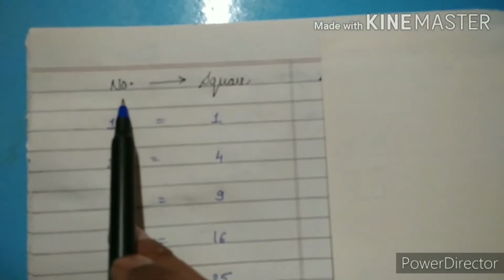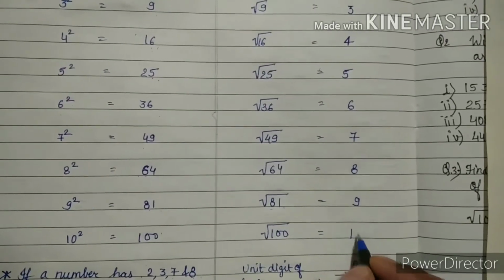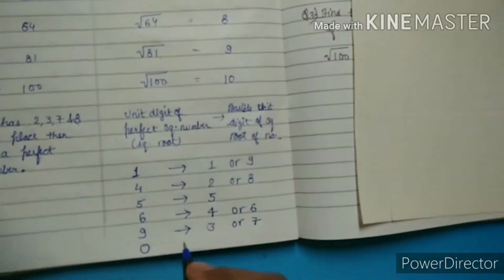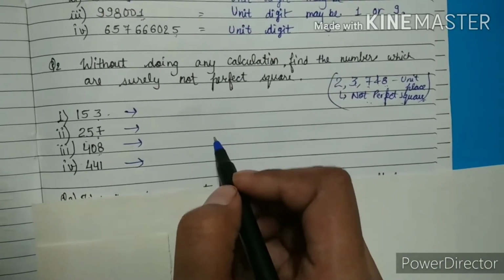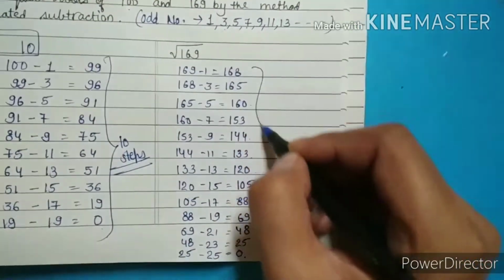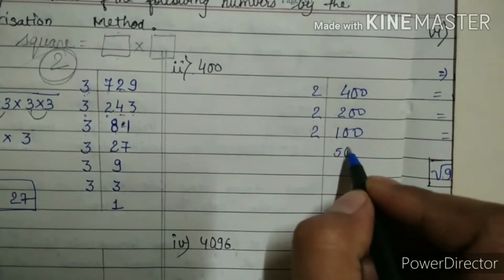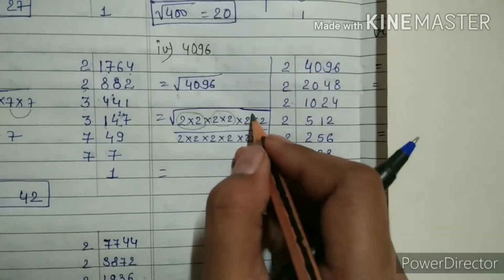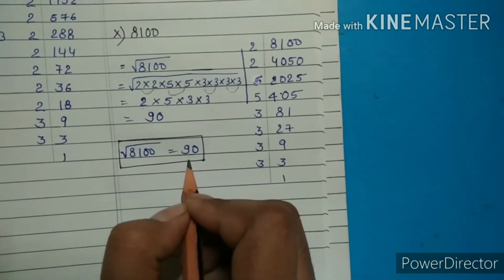Mathematics/Class-8/Chapter- 6/Square and Square roots/Exercise 6.3/ Q 1 , 2 , 3 and 4 full solution